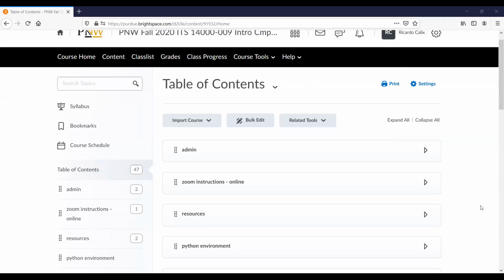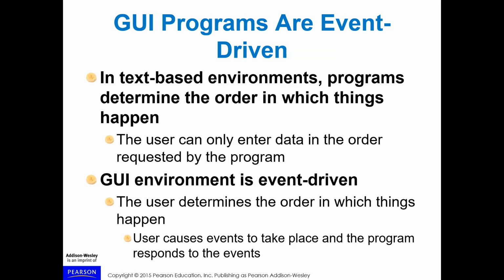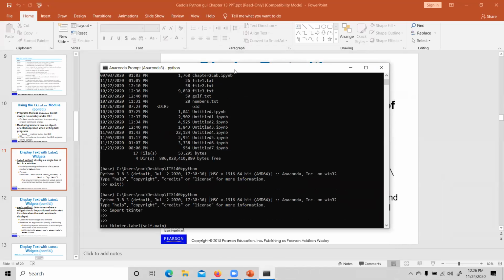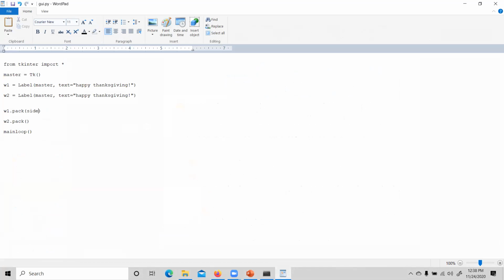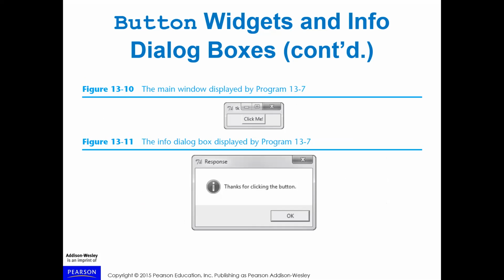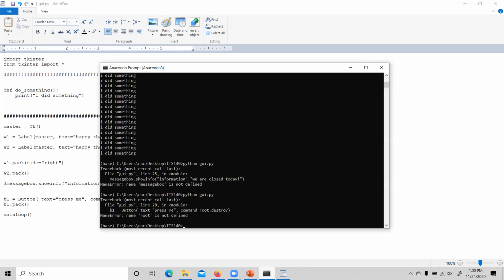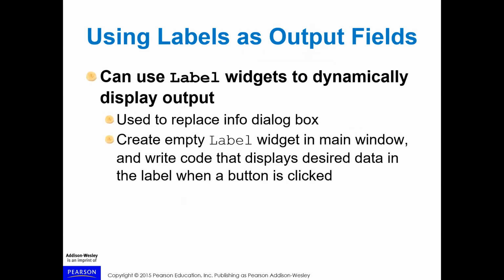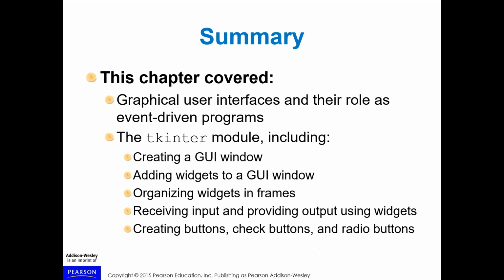ITS 140 - Python GUIs with tkinter